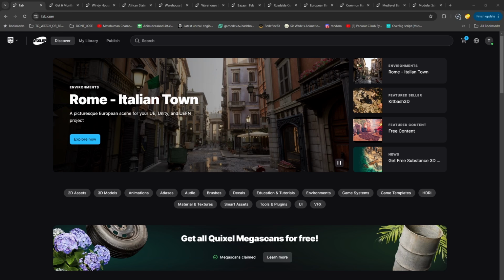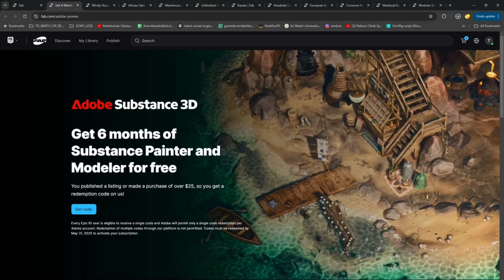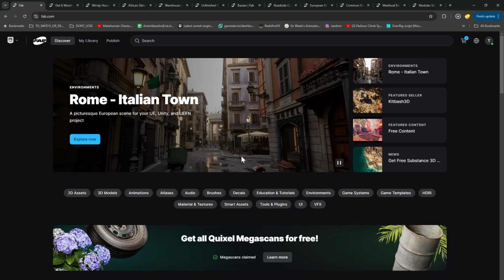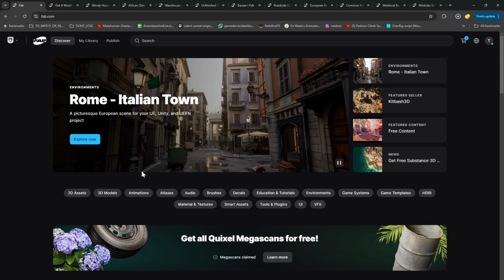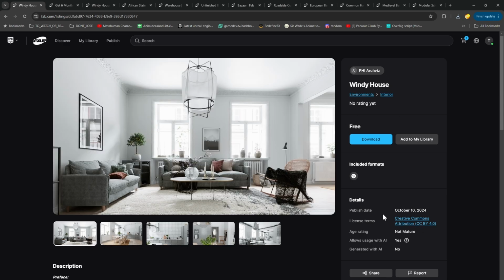Fab.com is LIVE and It's a Game Changer!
Fab.com is live!